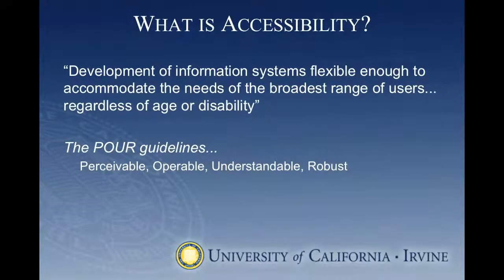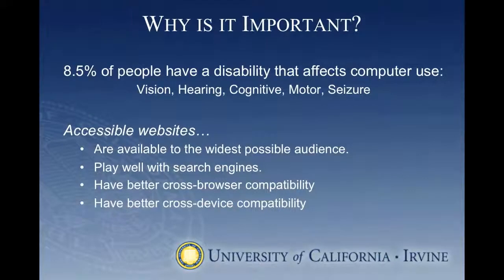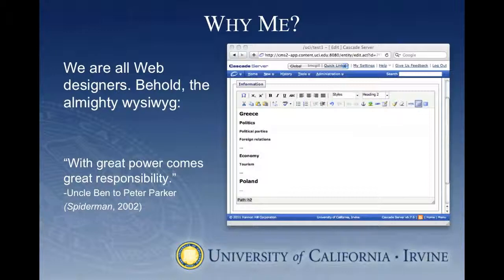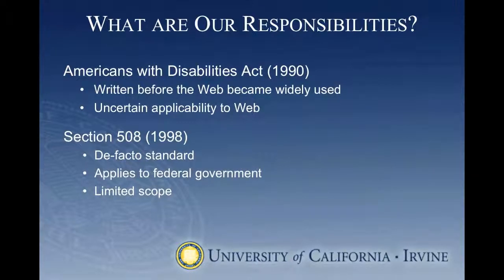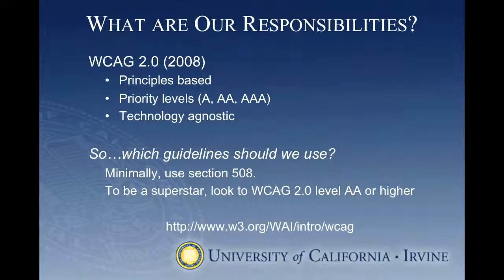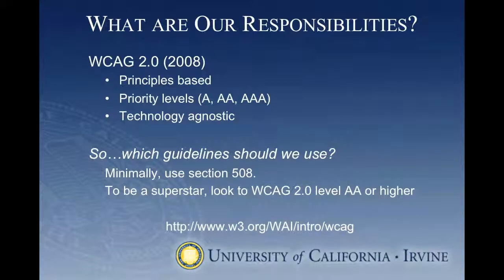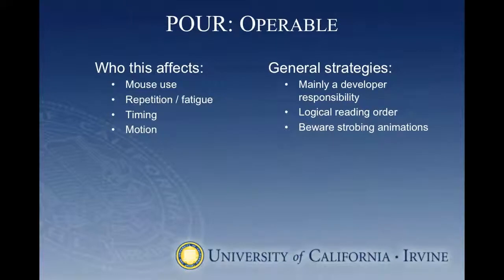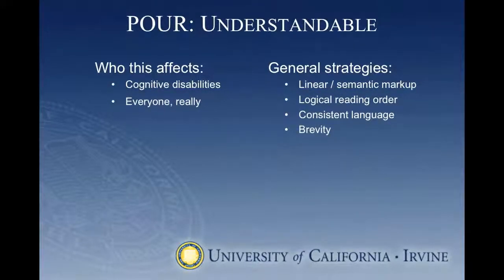Web Accessibility for Content Providers - Pt.1, Background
Background information on web accessibility. This video explains what accessibility is, why it's important, how it applies to content providers, and more.